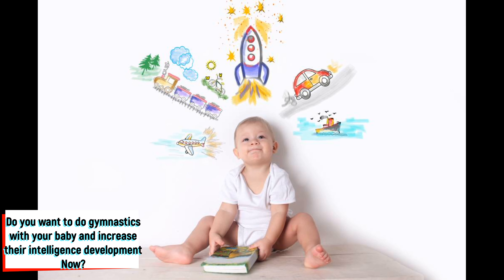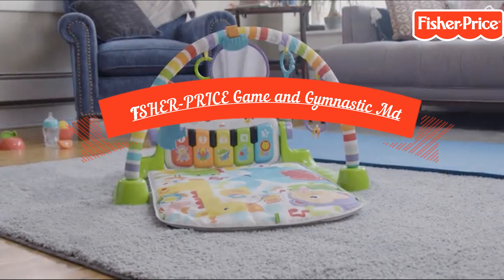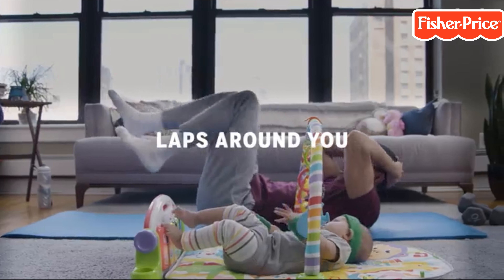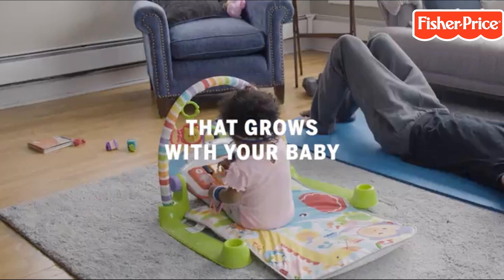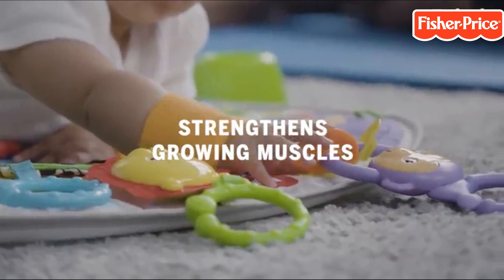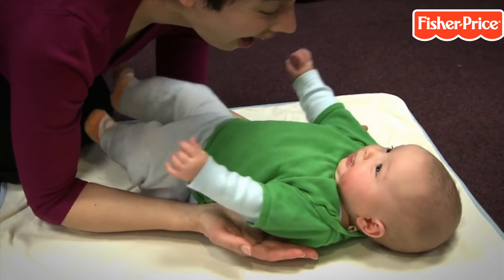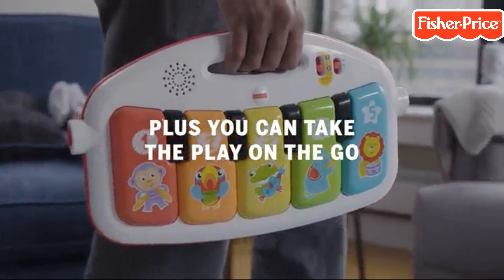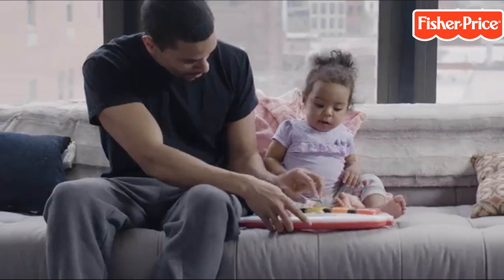FISHER-PRICE Game and Gym Mat Design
1-) Play is Important for Intelligence Development in Infants
2-) As their movement skills increase, so does their control.
3-)Audio Visual TOYS in the foreground.
4-) Babies learn through imitation, Make baby independent !

See what develops !!

​     Little muscles will get a big workout as your baby kicks, rattles, reaches, pushes up, and gets groovin'.
    Plus, as littles ones discover how to activate the music and sounds by pressing the piano keys, they'll learn their actions can make fun things happen—hey, that's cause and effect!

    The Fisher-Price Deluxe Kick & Play Piano Gym is the perfect play time spot for your growing mini-Mozart. The large and colorful play mat and repositionable toy bar with five activity toys take baby from laying and playing to sitting and interacting!
''It should not be forgotten that the people who will prepare the ground for the communication of babies with their own lives are their mothers and fathers.''

''Environments and situations that will support the necessary social, emotional, physical and cognitive development should be created and supported.'' aaaaa